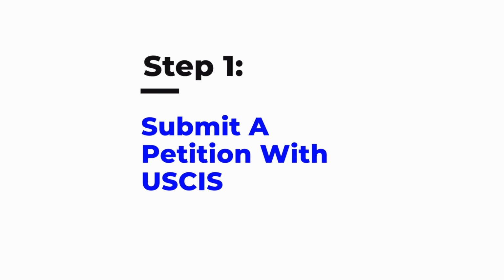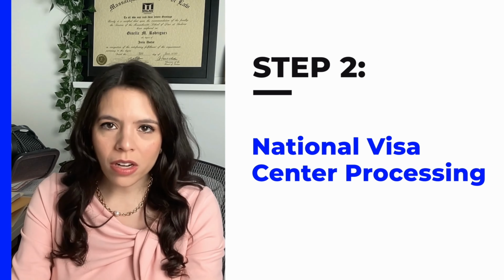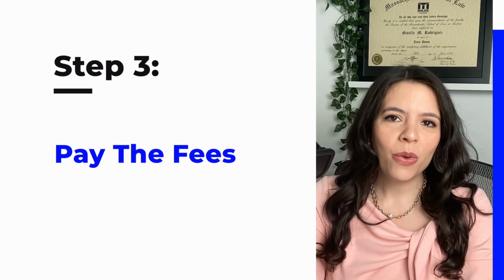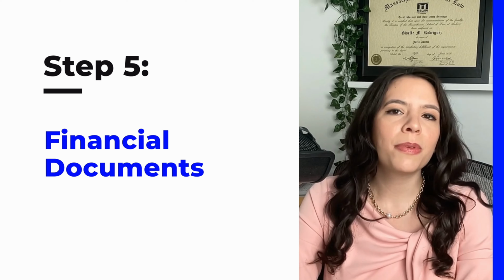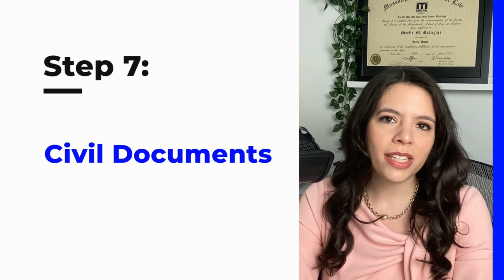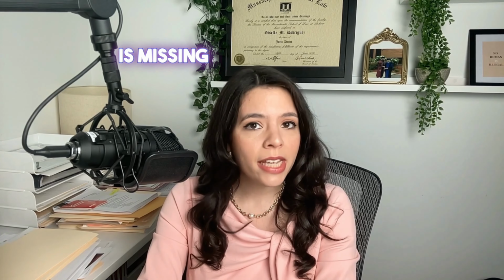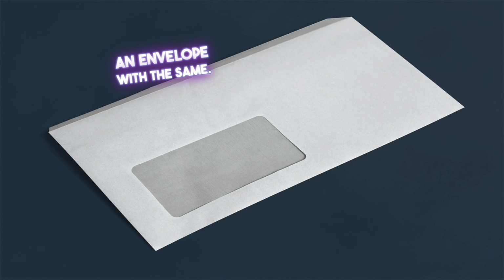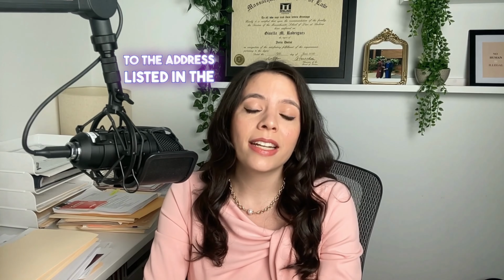Consular Processing Explained: How to Apply for Immigrant Visa Abroad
Need help with your consular processing?

Learn how to apply for an immigrant visa at a U.S. embassy or consulate with immigration attorney Giselle Rodriguez. This step-by-step guide covers the 12 essential steps, including submitting documents to the National Visa Center, preparing for your interview, and post-interview procedures. Avoid common mistakes, understand the necessary documentation, and streamline your visa application process.

If you have any questions or topics, you’d like me to cover on the next video, please leave a comment below and make sure to like and follow for more immigration tips.
🚫Results being shared about this case is no promise, insurance, or guarantee that our law firm will achieve similar results in your case or future cases. Every case is different, and no promise can/will be made on the outcome of a case.
For questions about your immigration case, contact the office at:
🇺🇸Represent clients in all 50 states & internationally 🌎

0:00 – How Do You Apply for an Immigrant Visa Through a U.S. Embassy or Consulate
0:45 – How Do You Start the Immigrant Visa Process With a USCIS Petition
1:42 – What Happens During National Visa Center (NVC) Processing
2:43 – How Do You Pay National Visa Center Fees and Submit an Affidavit of Support
4:09 – How Do You Complete Form DS-260 and Submit Civil Documents
5:10 – How Do You Upload Documents and Prepare for Your Immigrant Visa Interview
6:45 – What Should You Bring to Your U.S. Immigrant Visa Interview
7:05 – What Happens After Your Immigrant Visa Is Approved